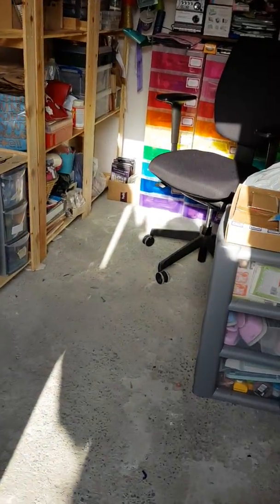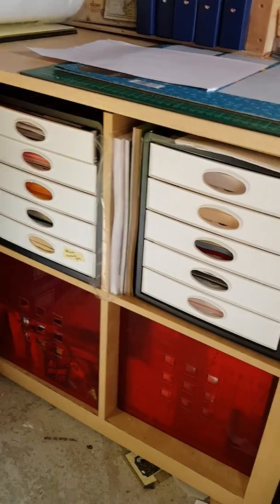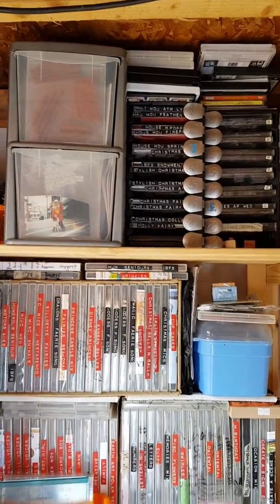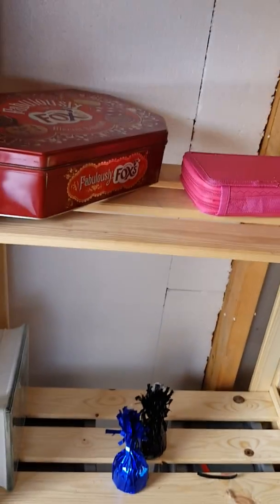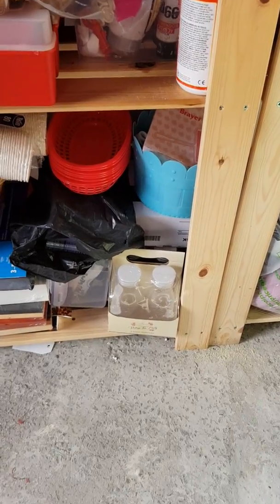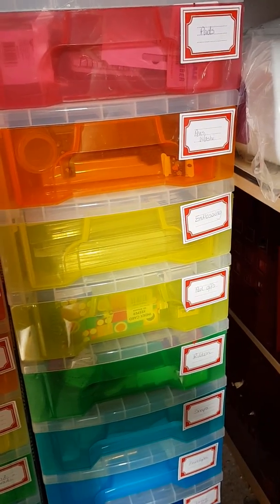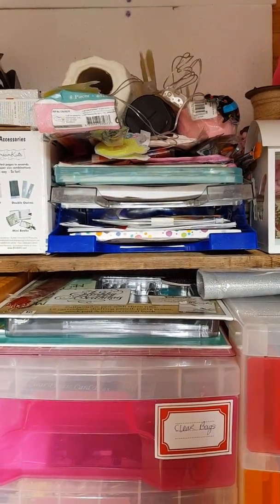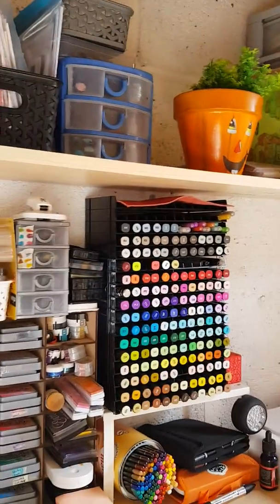A quick wee tour of my crafty she shed x (filmed the wrong way)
A show of my craft hut and some chat x